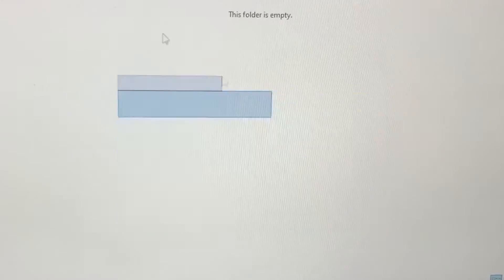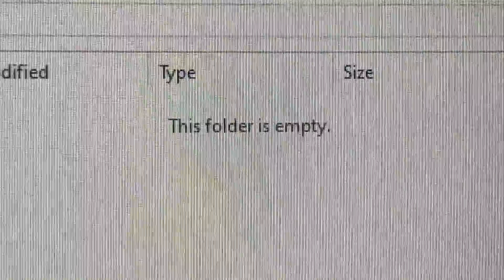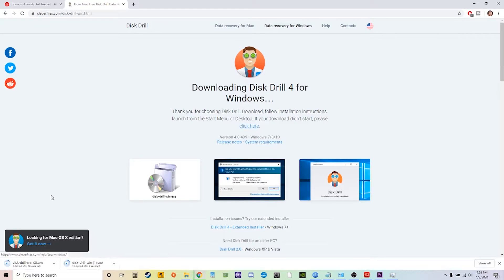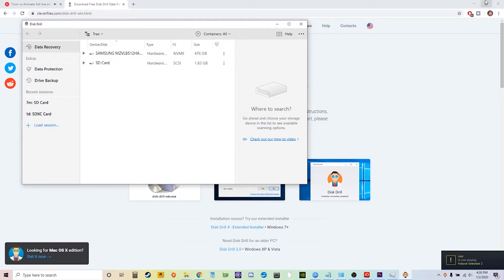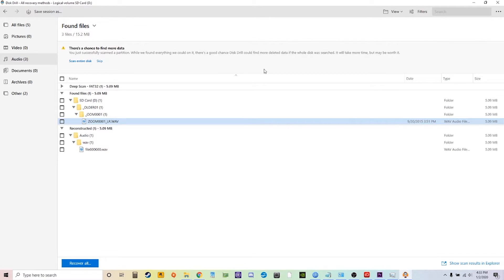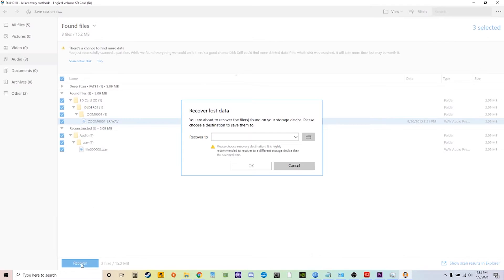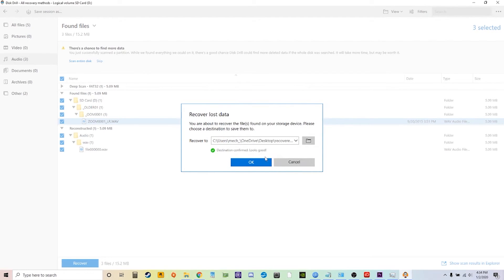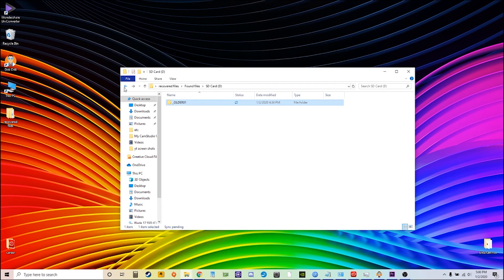Recover any deleted files - Disk Drill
Find out how to recover deleted files. Works for USB Drives, Flash Drives, SD Cards, Hard Drives, External Storage and any type of storage can be recovered using this software.

Click on Disk Drill.
Click Download.

This software can recover most files from most storage types. If you lost files on a hard drive, External storage, SD Card, USB flash drive or other types of storage you have a high chance of being able to recover your lost files. Note: Some files may be permanently lost, however give the software a try to see whats possible.

Timestamps:
00:45 Any file can be recovered from any storage type. I will show you step by step how to recover the files.
01:25 Program Available on Mac OS and Windows 10.
01:45 How to install and launch the program.
01:55 Select the drive you want to recover.
02:13 click blue button to scan the drive.
02:42 optional deep scan if your file is not found.
3:00 click recover all blue button and select the target for recovery.
3:30 Created a new folder and target the recovery to that folder.
3:51 Files are recovered successfully.

If you have questions I am standing by to help out.
Good Luck!

How does data loss work?
Either you deleted files by accident or files may have become corrupt due to a system fault. A system fault is an error in operation of either the hardware or software.

Is my data really lost?
If you deleted some files what really happens is the data is marked for deletion. Another words the files have a marker on them saying they can be overwritten by other data. This means the files may be still intact just not easily accessible since you marked them for deletion. But once marked if you download or save any new files or even if your system saves a new file, there is chance your old files get overwritten. So as soon as you delete a file by accident run a software recovery program immediately. The sooner its ran the higher chance your data can be recovered.